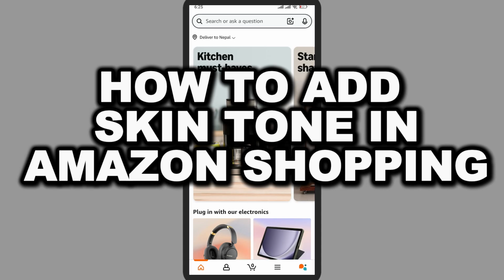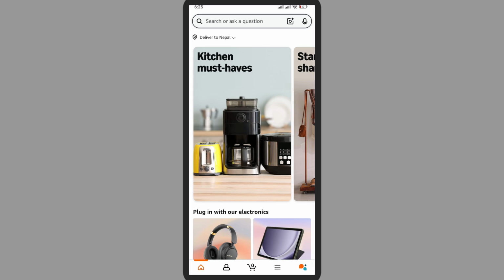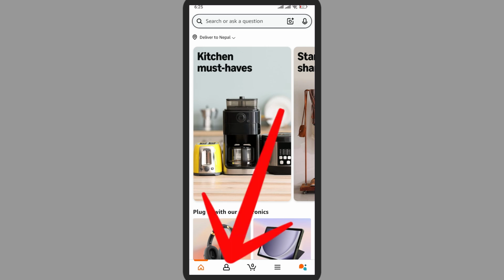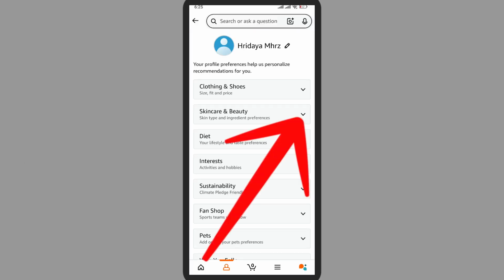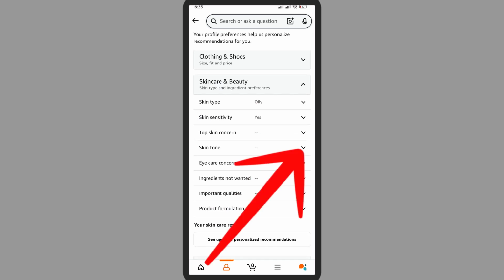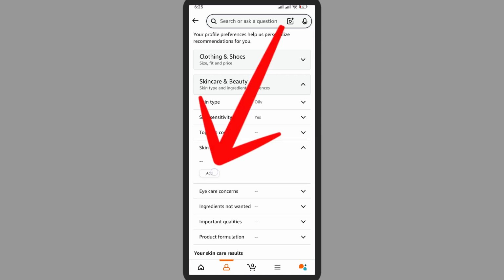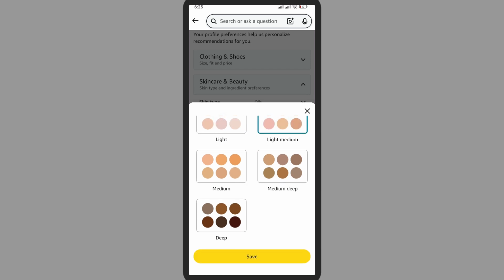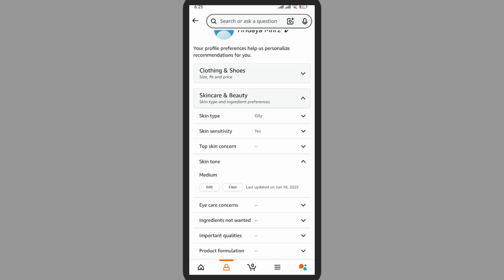How to Add Skin Tone in Amazon Shopping 2025?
In this video, learn how to add skin tone in Amazon Shopping to get personalized beauty and makeup recommendations that match your unique complexion. By updating your skin tone information in your Amazon profile, you help Amazon suggest foundation, concealer, and skincare products that are tailored to your needs. This step-by-step guide shows you how to access your Amazon Shopping app or website, update your profile with your skin tone, and customize your shopping experience for more accurate and relevant product suggestions. Whether you're using Android, iPhone, or desktop, adding your skin tone is quick and easy. We also cover what to do if you encounter issues while updating your profile. Enhance your Amazon shopping journey with personalized beauty picks today!